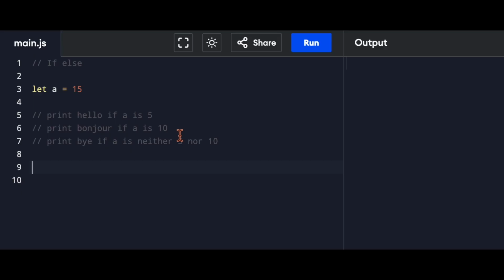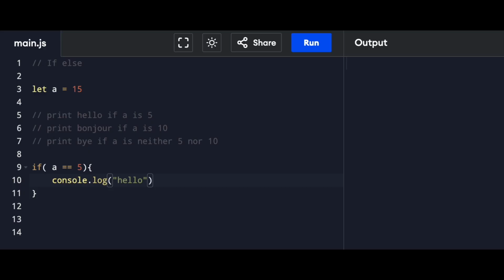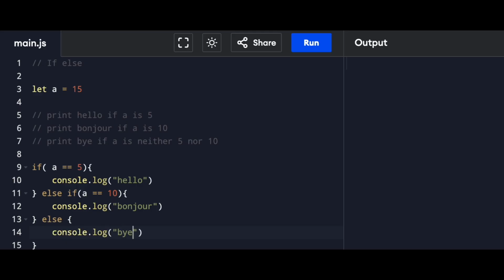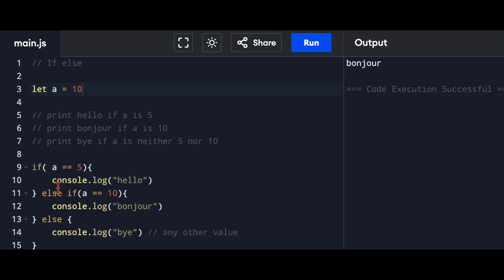#15 | If Else Chaining | Explained in 100 seconds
🧠 Learn IF-ELSE in Just 100 Seconds! | Programming Basics Explained Fast

Struggling to understand if-else statements? In this short and sharp video, you'll master the basics of conditional logic in just 100 seconds! Perfect for beginners in Python, JavaScript, C++, or any coding language. Whether you're preparing for coding interviews or learning to code for the first time, this is the fastest way to understand control flow!

How conditional logic works

Syntax breakdown (general-purpose)

⏱️ Just 100 seconds — straight to the point!